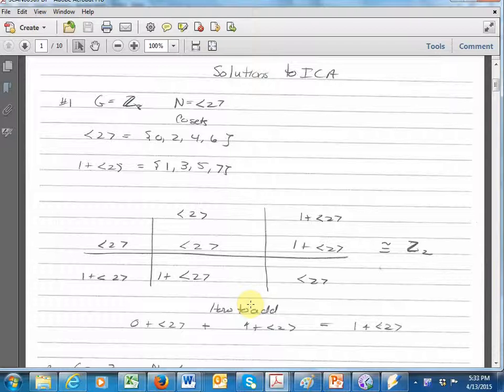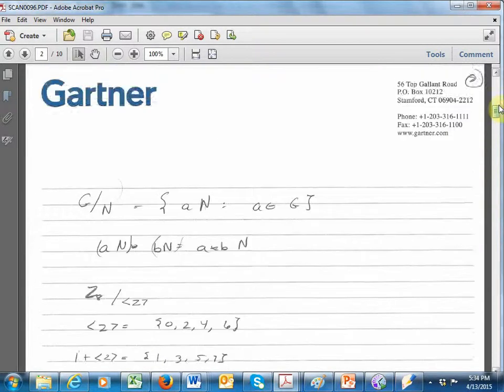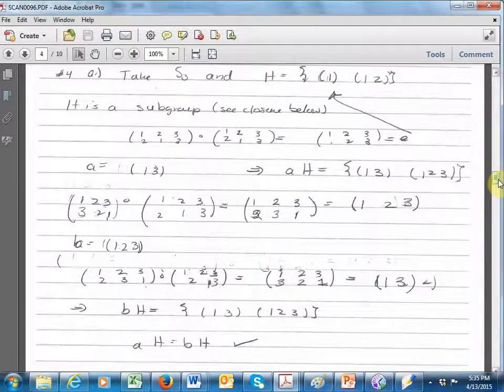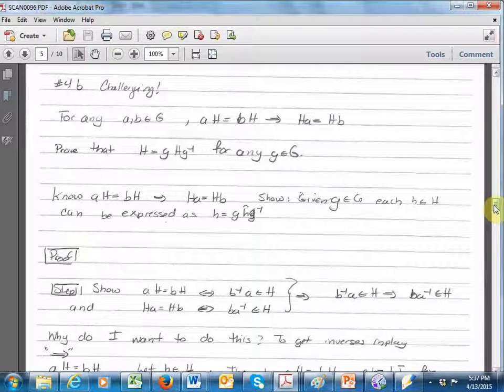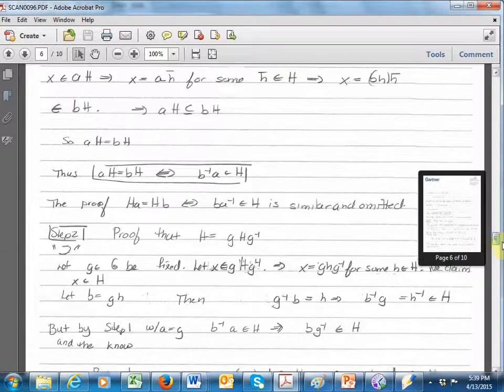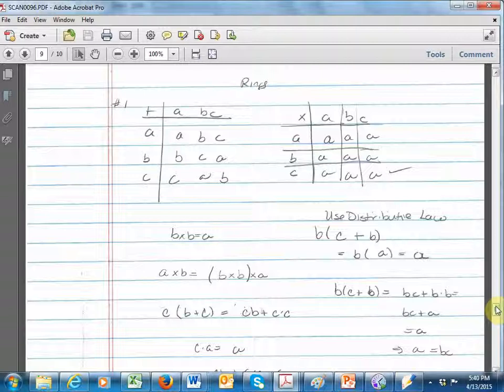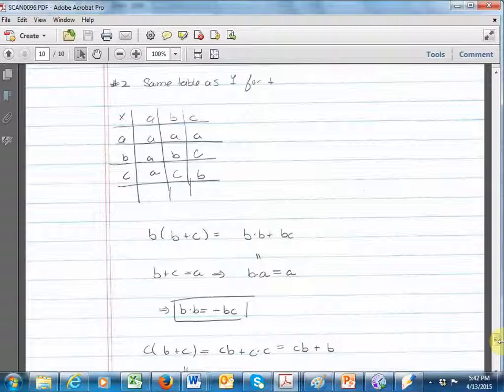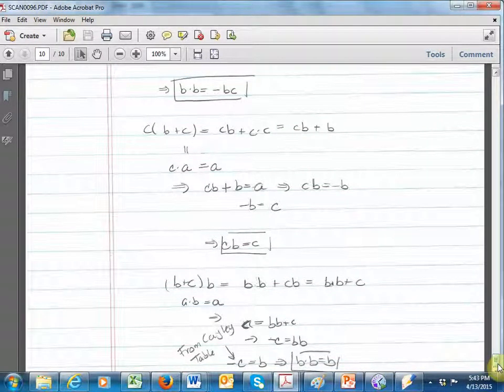4 13 In Class Assignment Solutions